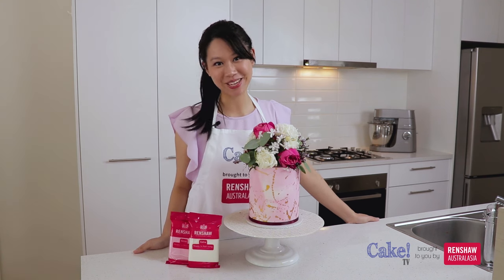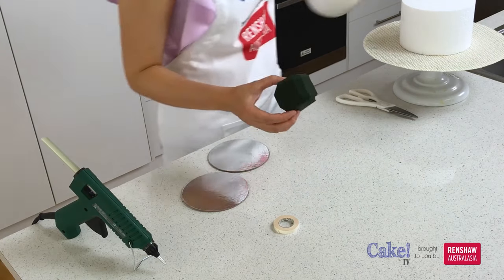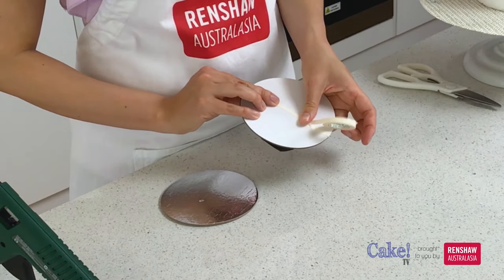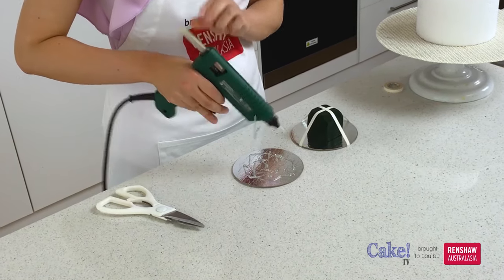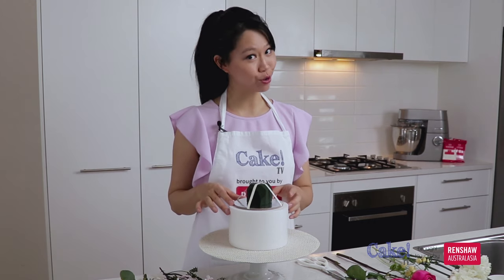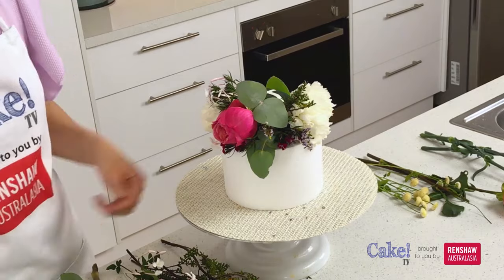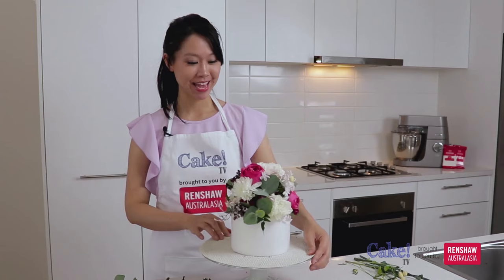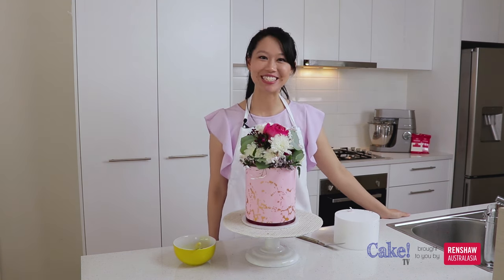DIY Floral Bouquet Cake Topper food safe for cake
Learn how to create a gorgeous & food safe floral bouquet topper to complete your next cake, with Amanda Lee of Sugar Sugar Cakes.

Renshaw EXTRA Ready To Roll Icing
Now available at your favourite cake decorating supply stores.

Presenter:
Amanda Lee from Sugar Sugar Cakes

Produced by the Australian Cake Decorating Network
In association with Kenwood

Food Safe Floral Bouquet Cake Topper is a design that you can change to achieve creative variations of advanced cake decorating techniques.

This tutorial is on medium level of difficulty. If you are looking for basic cake decorating tutorials for beginners we recommend starting with:

How to use SILICONE MOULDS / molds to create rope, pearl and brooch / broche shapes with edible paint finish:

Cake! TV is all about baking and decorating tutorials. Our channel features several decorators who share easy, fast and amazing techniques that you can achieve at home. Thanks to our step by step approach it is easy to understand how to achieve these awesome designs. Each cake tutorial is filled with tips and hacks that you can use for baking any birthday cake or creating edible art for professional purposes. Our classes are appropriate for both beginners and advanced students, offering different approaches whether you own a professional baking equipment and machines or are searching only for basic dessert recipes.

There is no other channel like Cake! TV that will teach you such fun, easy and fast ways to decorate and bake cakes. We are open to your suggestions, ideas and inspiration. Do not miss our funny bloopers at the end of each cake tutorial!